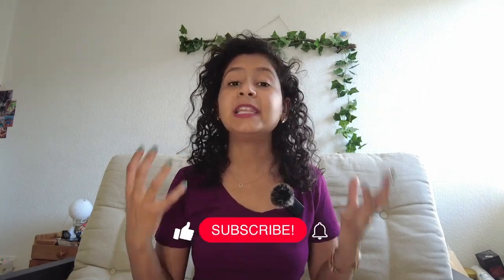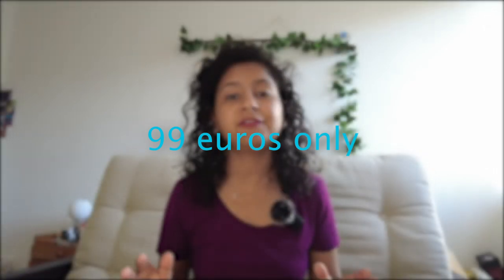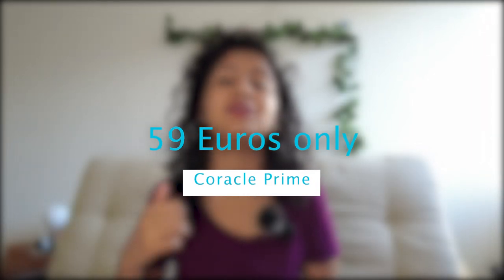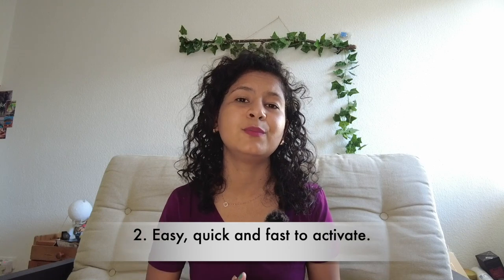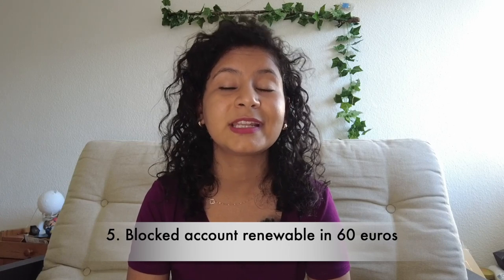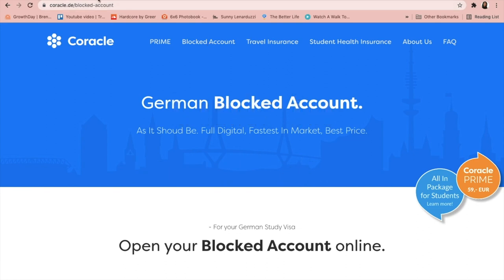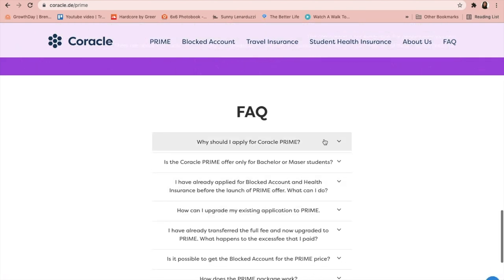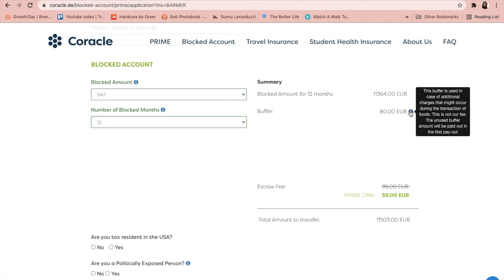Blocked account for Germany student visa | Coracle blocked account process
Blocked account for Germany student visa | Blocked account for studying in Germany | Coracle Blocked account review and how to book coracle blocked account process | Blocked account Kotak Mahindra vs Coracle
blocked account, blocked account germany, blocked account for germany student visa, blocked account for second year |

🔭Tripod stand

💡Ring Light

💻 My Laptop

🔥🔥🔥CHECK OUT THE BEST VIDEOS🔥🔥🔥